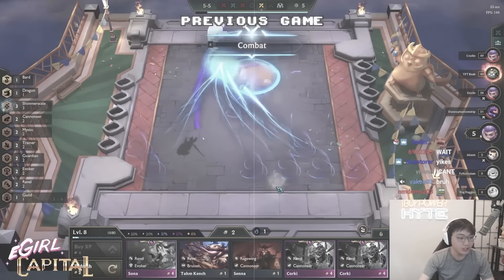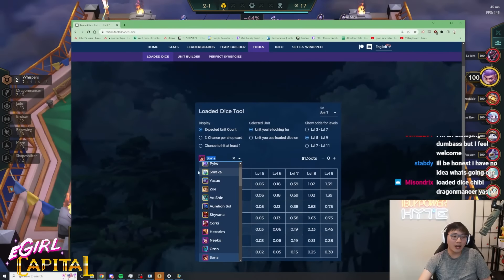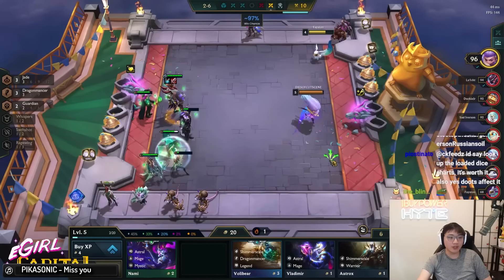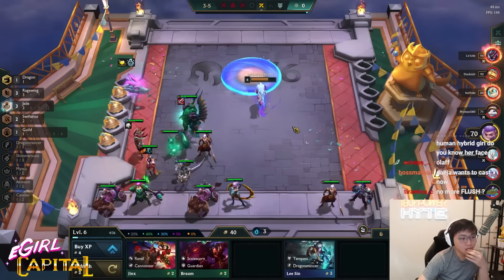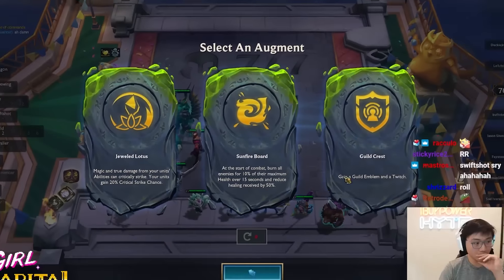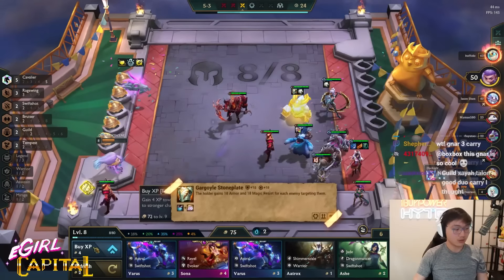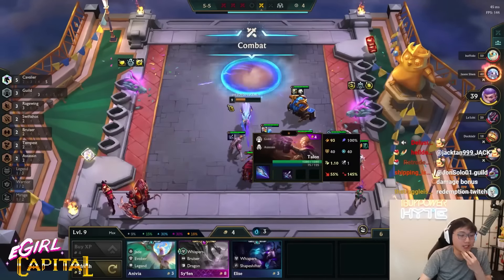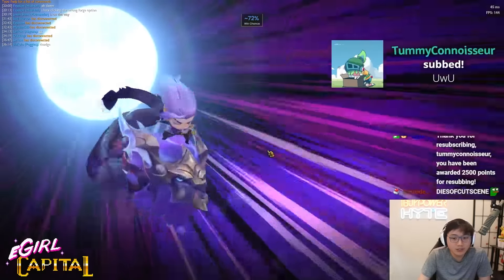5 Cavalier Frontline is all Xayah needs to carry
5 Cavalier Frontline is all Xayah needs to carry

00:00- 3:28  Patch 12.12
3:29 - 10:03 Second Wind II
10:04 - 16:03 Pandora's Items
16:04 Sunfire Board

ES_Happy Chiptune 4 - Josef Habib
A New Meeting - Pokemon X & Y
Daisy Circuit - Mario Kart Wii

Outro:
Cold Youth-Nearby